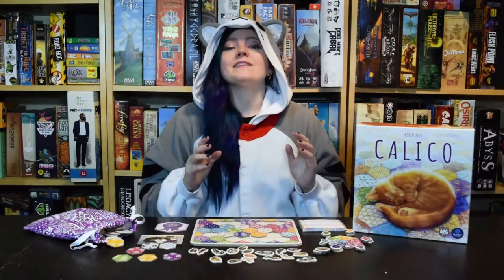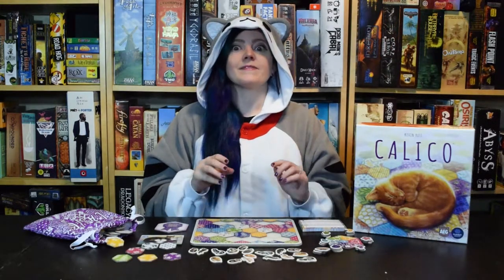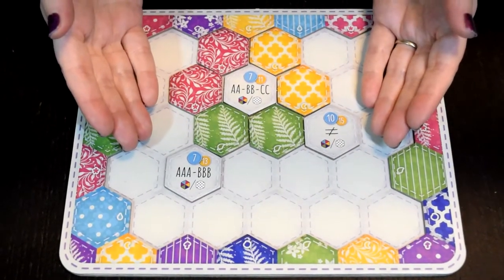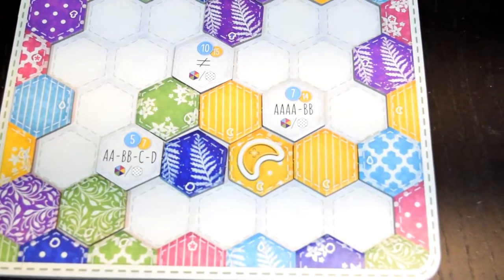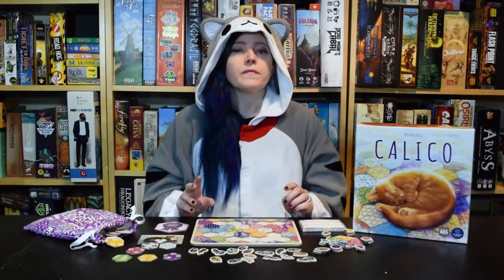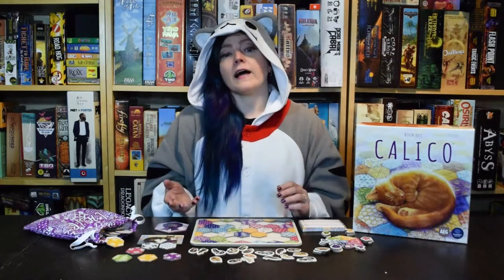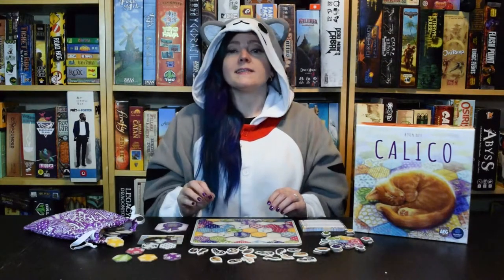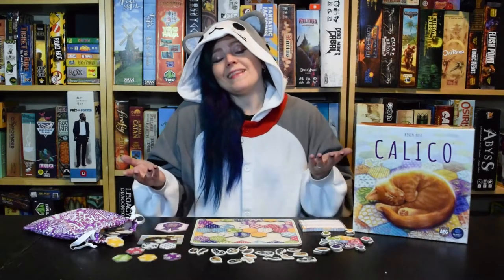Gameosity Reviews Calico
Today is National Cat Day, so let's celebrate with a cat-themed game review! Today Jess takes a look at this purrfectly delightful game about sewing quilts for cats.

Designer: Kevin Russ
Artist: Beth Sobel
Publisher: Flatout Games